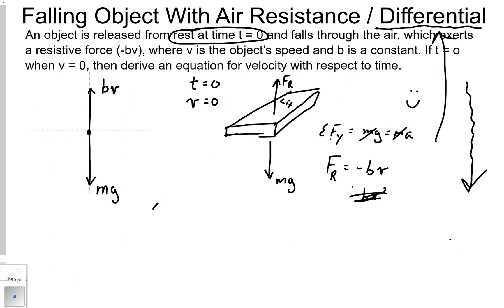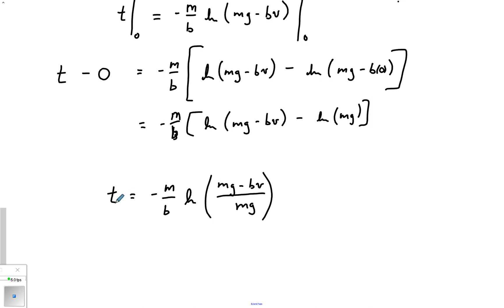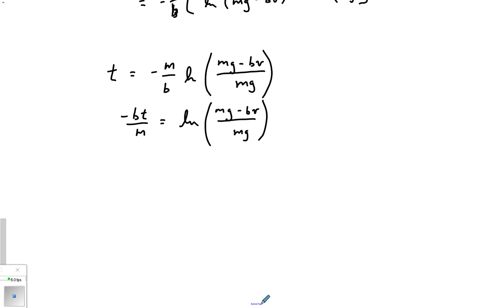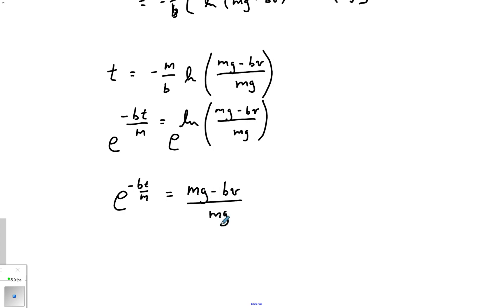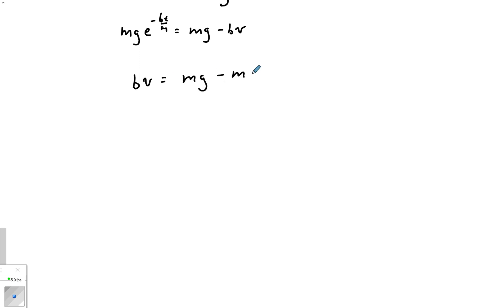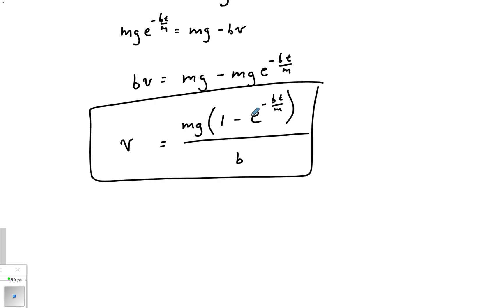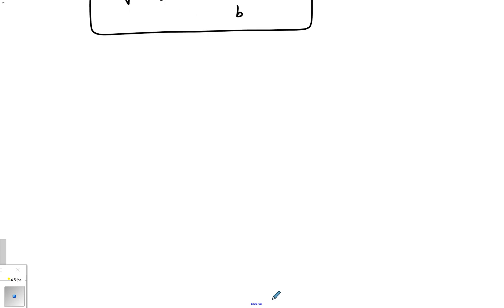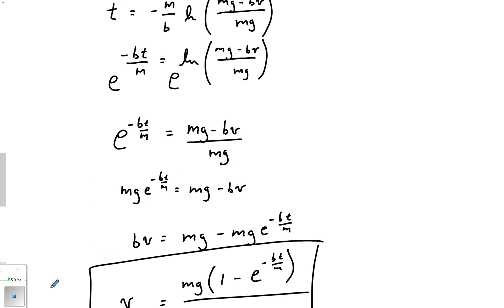Differential Equation Introduction Part 3 / Air Resistance of a Falling Object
A basic problem where a falling object is subject to an air resistance bv. The goal is solving an equation for v(t).